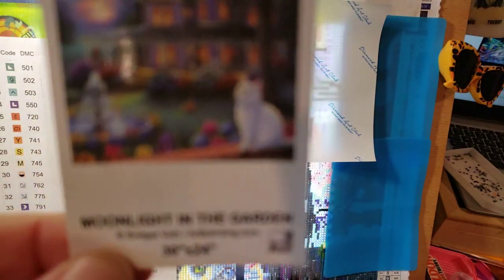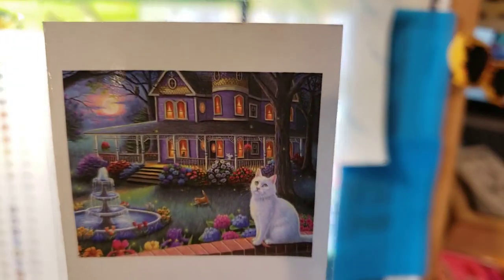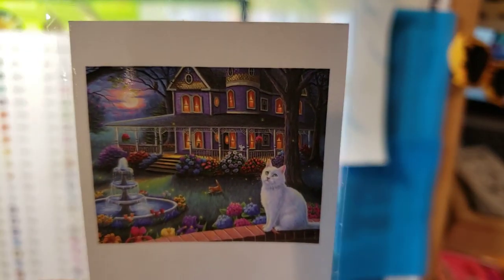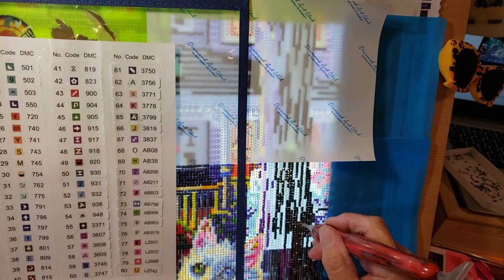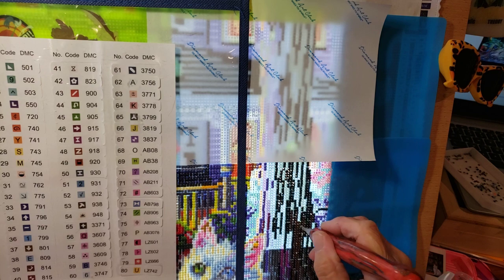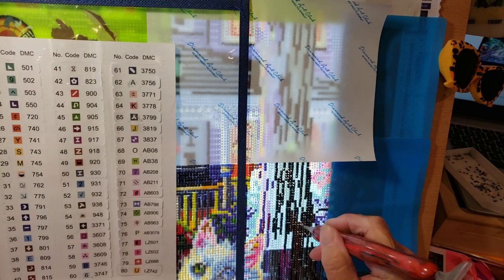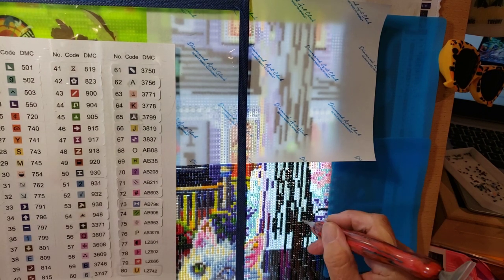wip&chatter part 2